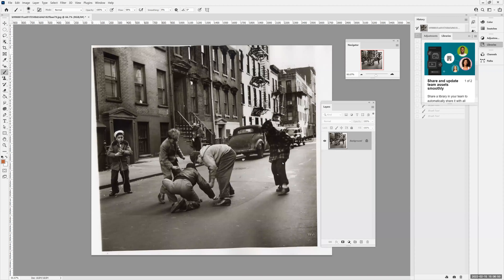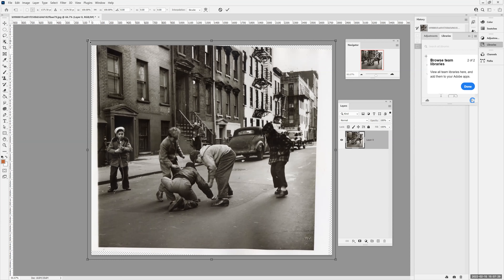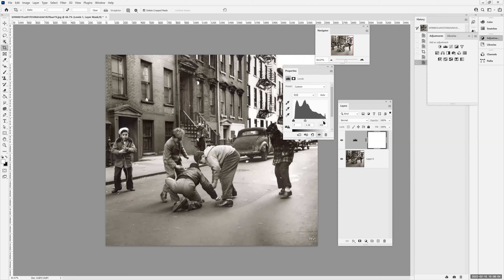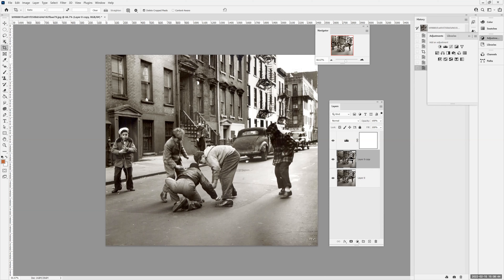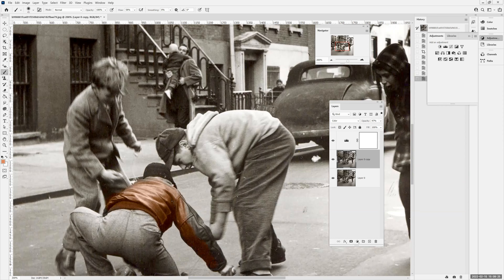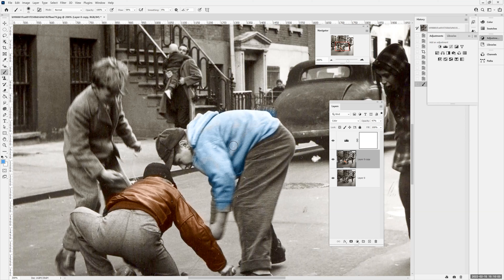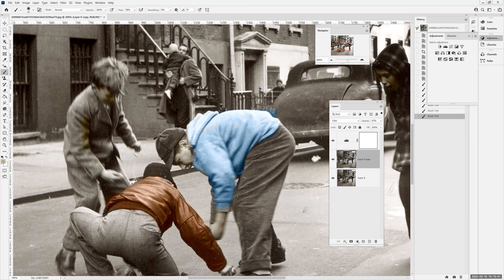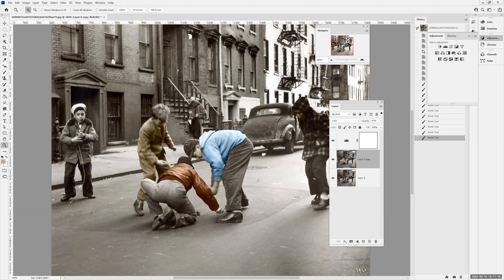photoshop colorize black and white image